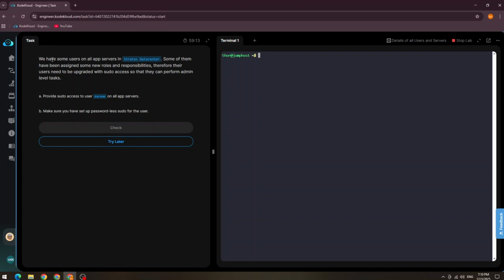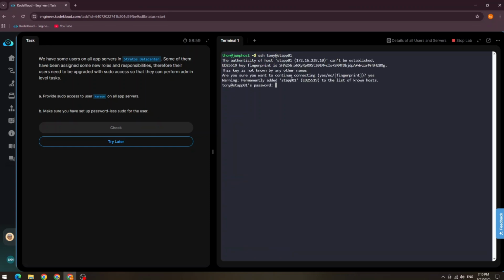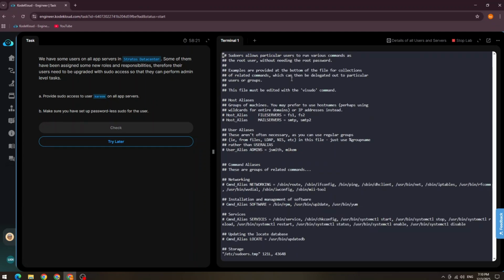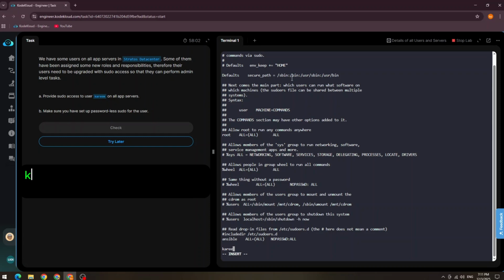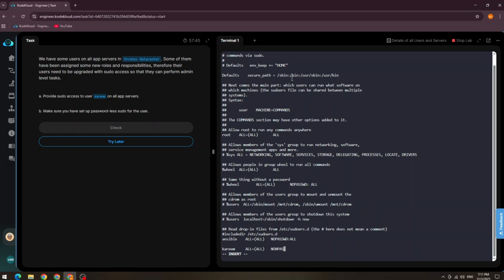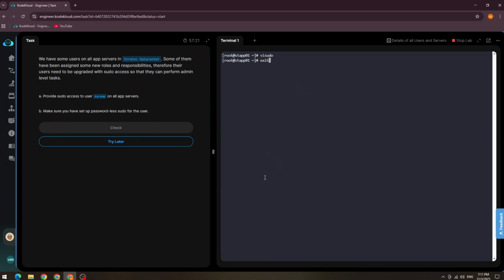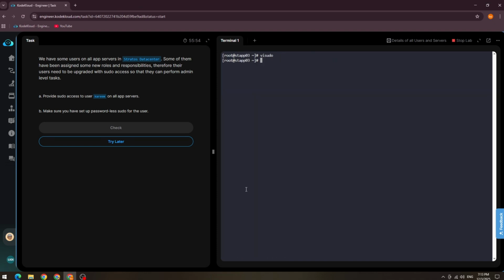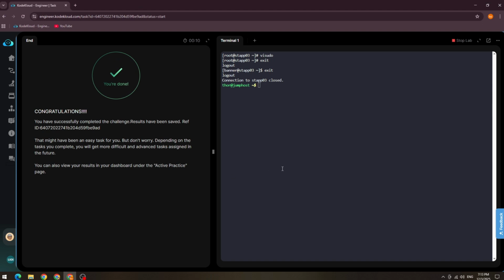Day-11:Linux Configure sudo:KodeKloud-Engineer:Linux Level-2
In this Stratos Datacenter Linux challenge, we walk through how to grant password-less sudo access to a user safely using the visudo command. This task is common for real-world Linux System Administrators, but it must be done carefully—one mistake in the sudoers file can lock out your entire system.

In this video, I’ll show you:
✔️ How to SSH into each app server
✔️ How to correctly escalate to root using sudo -i
✔️ Why you should always edit sudoers using visudo
✔️ The exact line needed for passwordless sudo:
kareem ALL=(ALL) NOPASSWD:ALL
✔️ How to apply the change across all App Servers
✔️ Final verification of the task

Whether you're preparing for a DevOps interview, practicing for KodeKloud Engineer tasks, or building your Linux admin skills, this is a great real-world example of privilege management in production systems.